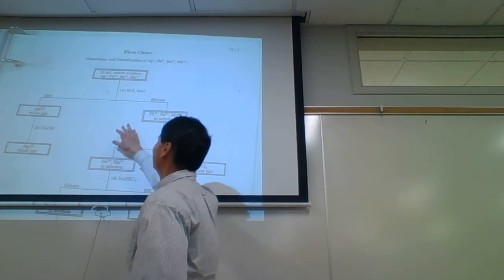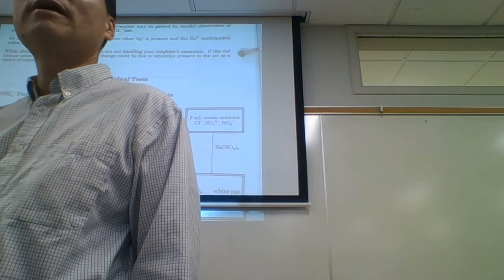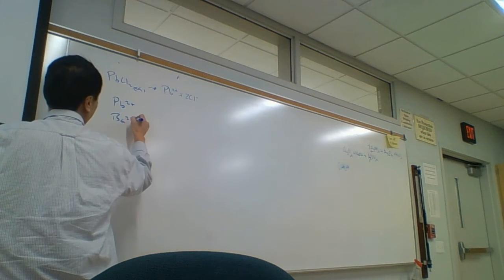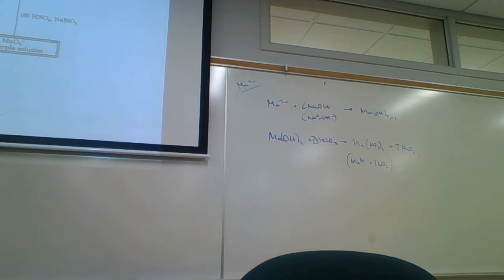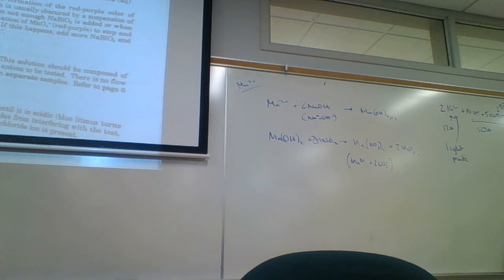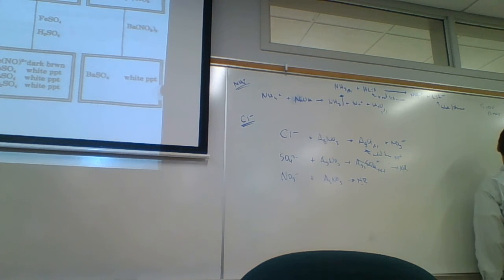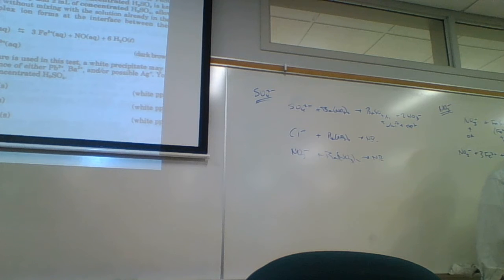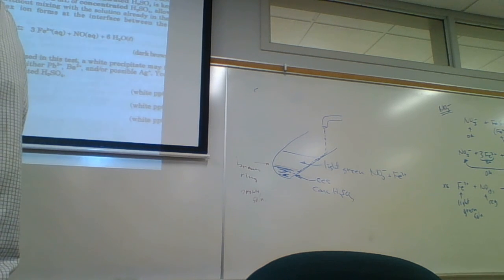Chem 4 1176 112119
qual lab